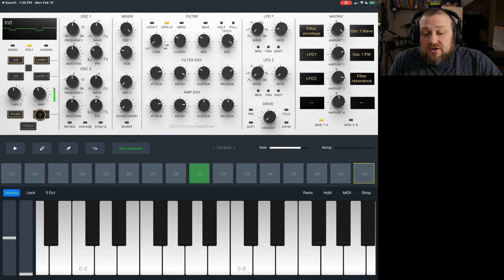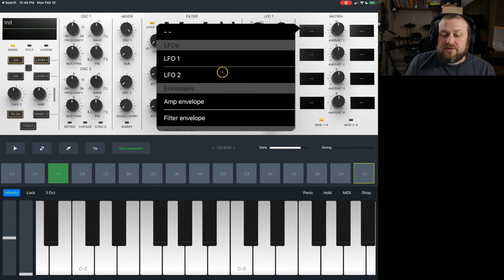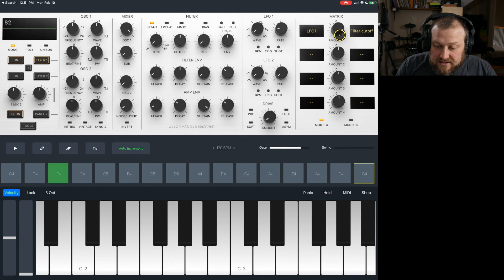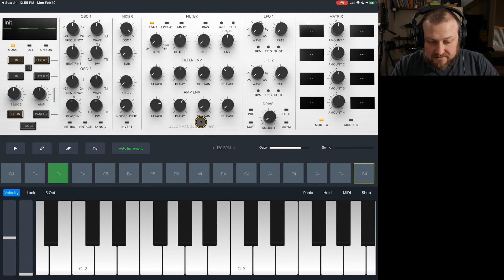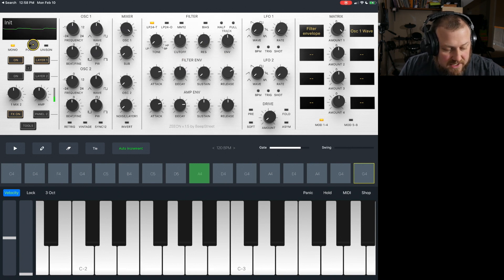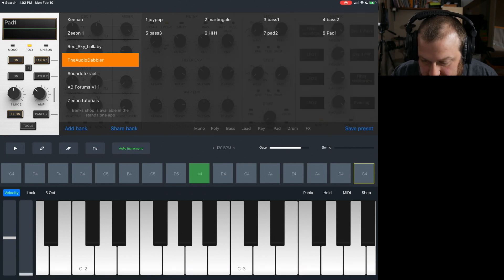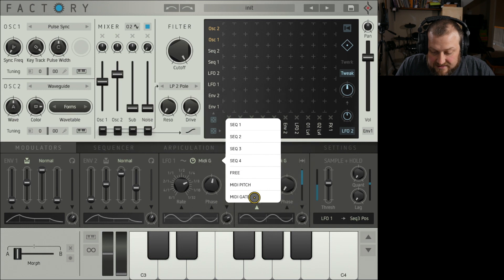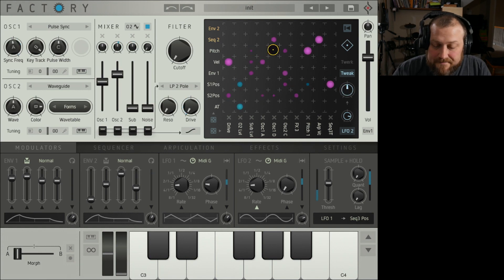Sound Design: Understanding Envelopes and LFOs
In this video. I go over basic modulation using Envelopes and LFOs. I attempt to explain what each of them do and how they can be utilized in creating different synth patching.

Equipment Used
Panasonic G7